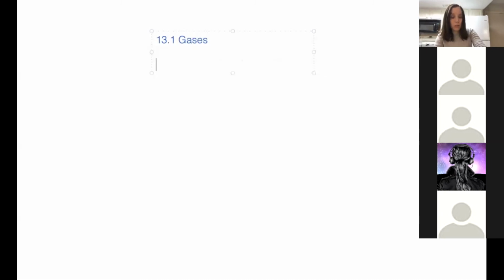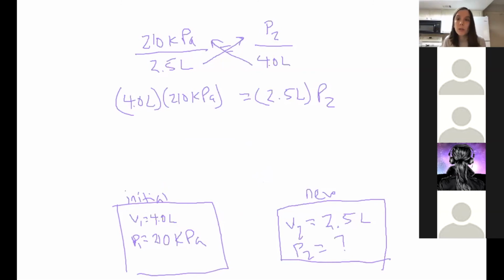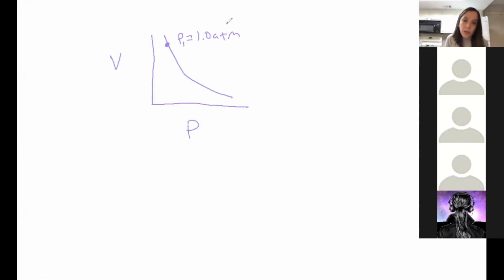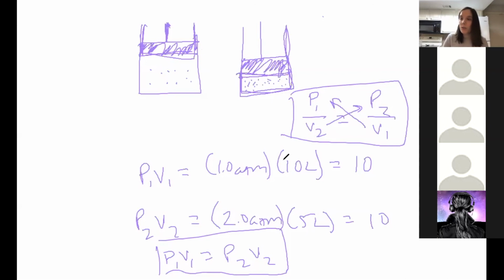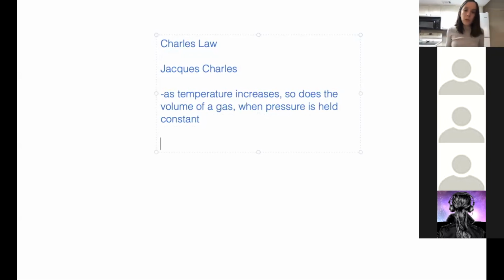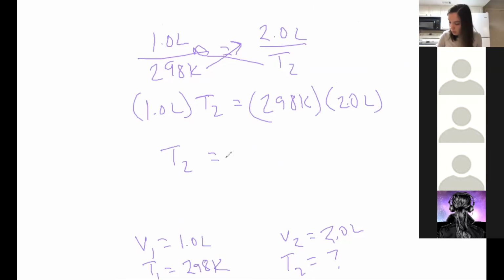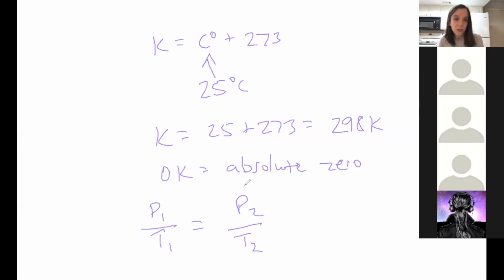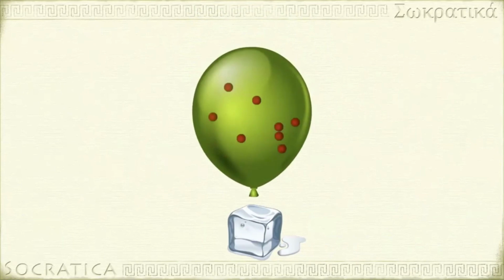Chemistry 13.1 (April 27th)